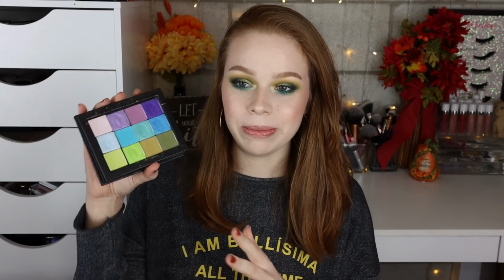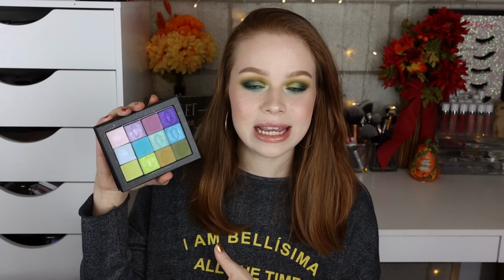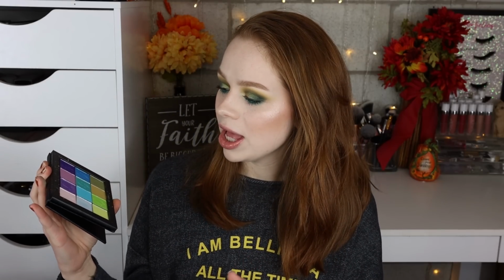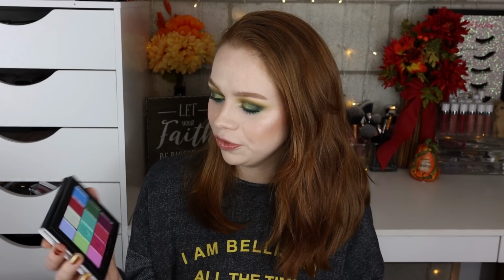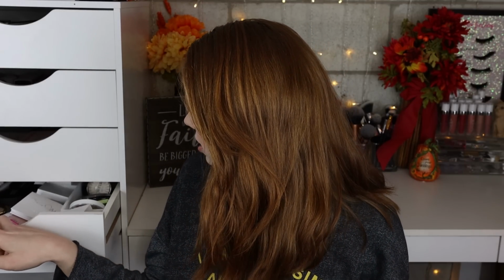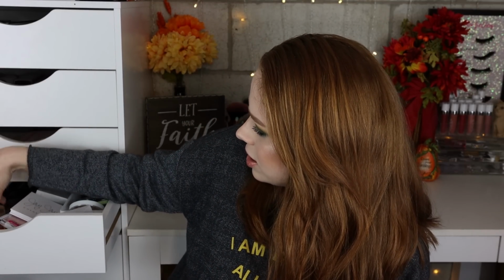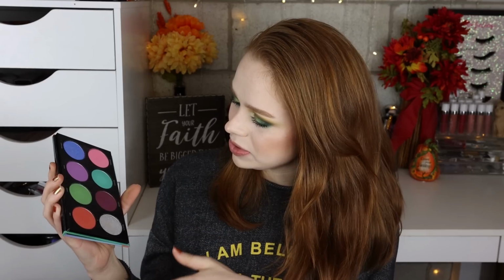Brands I Wanted To Try in 2019 - How did I do?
B R A N D S

I'm twenty-two.

Canon 90D

Upload schedule?

Mail?